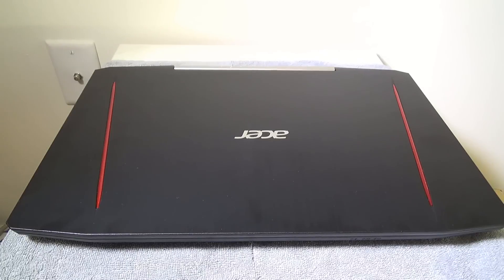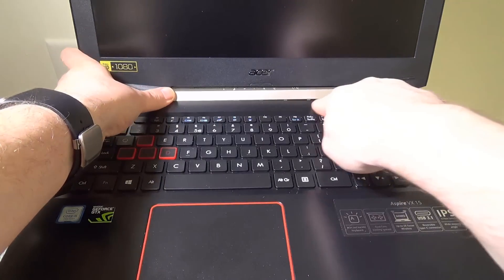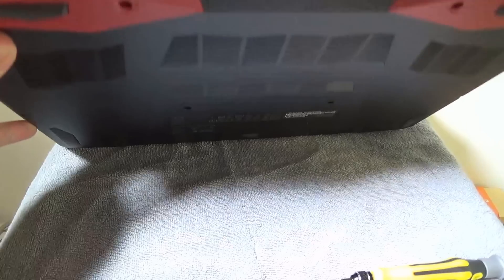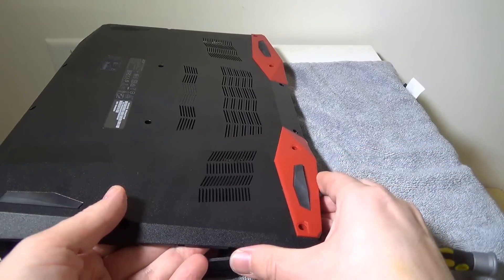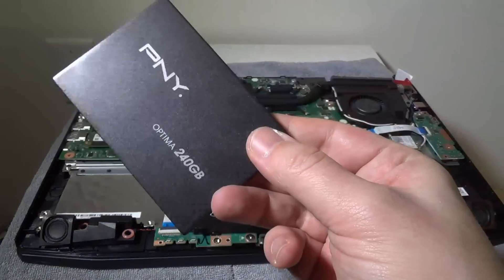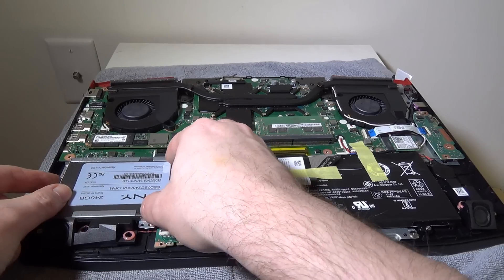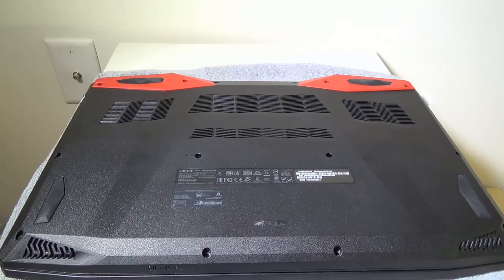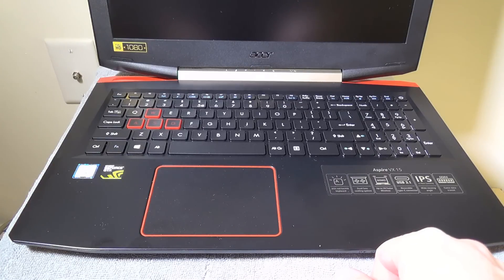Acer Aspire VX 15 Gaming Laptop VX5-591G-54VG How to add a 2nd HDD/SDD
Acer Aspire VX 15 Gaming Laptop VX5-591G-54VG Specs

7th Generation Intel Core i5-7300HQ Processor (Up to 3.5GHz)
15.6" Full HD (1920 x 1080) widescreen LED-backlit IPS Display
NVIDIA GeForce GTX 1050 Ti with 4 GB of dedicated GDDR5 VRAM
16GB DDR4 Memory & 256GB SSD
Dual-Fan Cooling
Acer TrueHarmony and Dolby Audio Premium Sound
Iron-Red backlit keyboard

Also if you are feeling generous click the "Support my Channel" button and donate, it can be 50 cents or 50 bucks every amount helps me to keep putting out solid content.

Luke